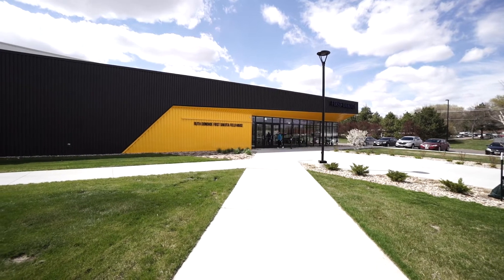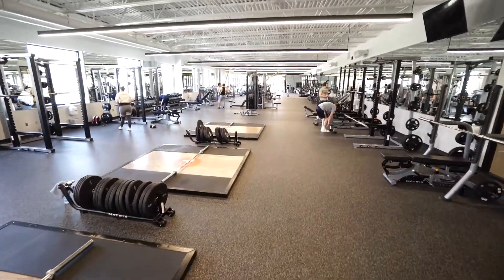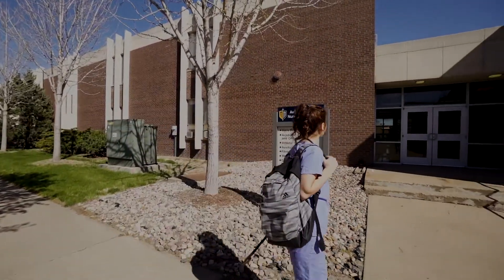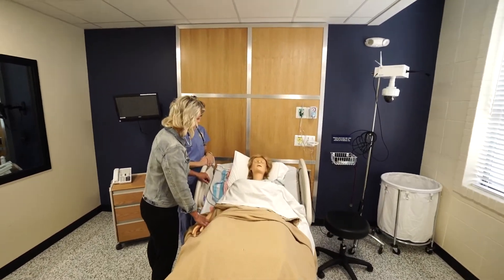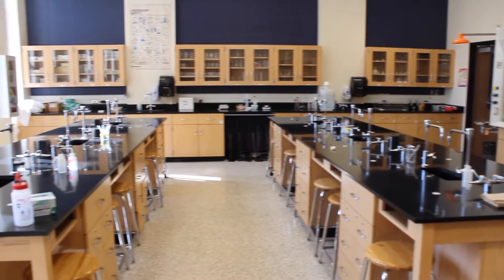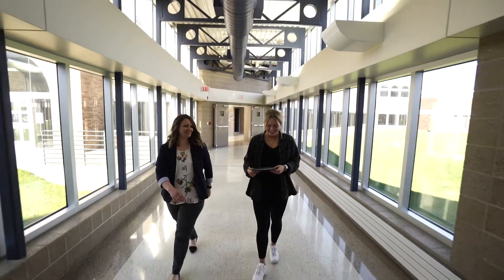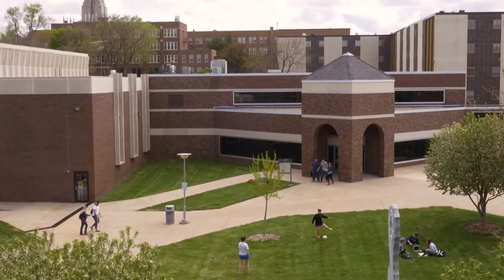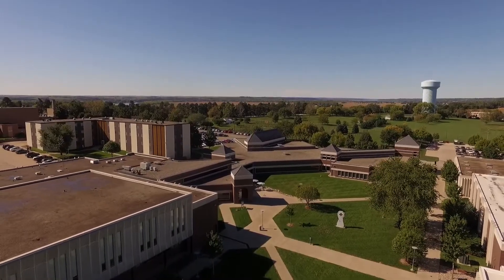Our Campus, Our Home | Mount Marty University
Our facilities, faculty, and staff are ready for you here at Mount Marty University.